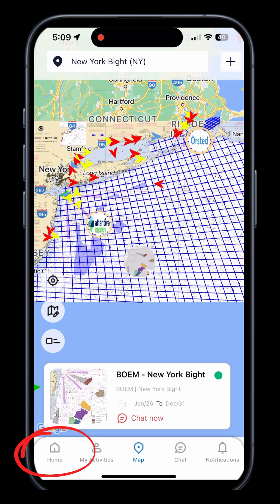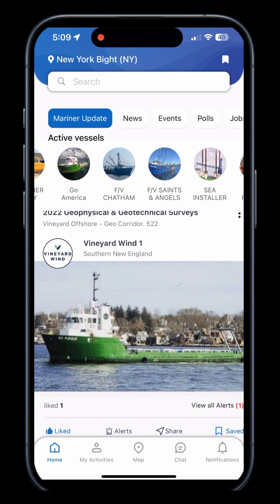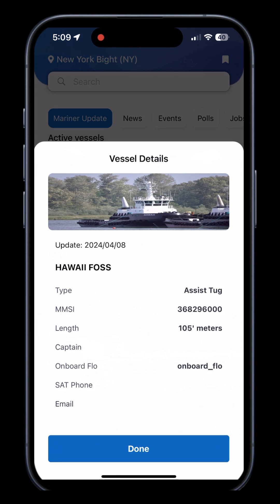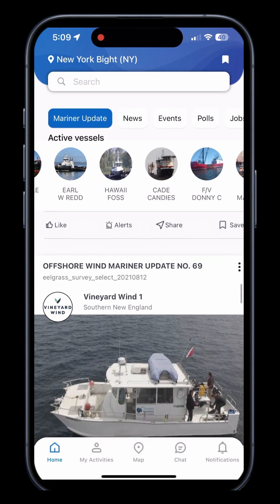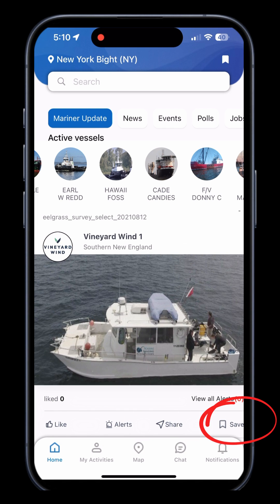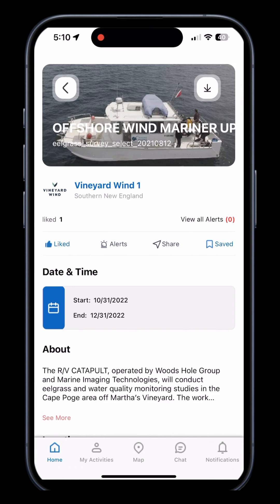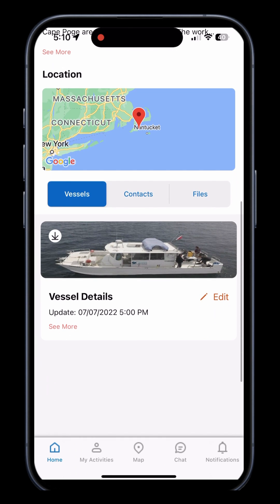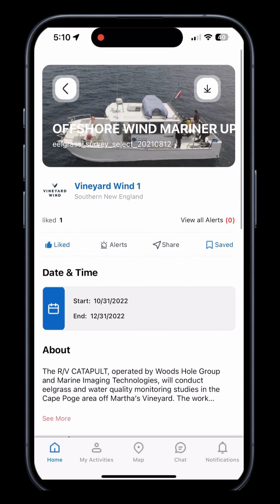View Mariner Updates- WATERFRONT App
Learn how to access the latest Mariner Updates disseminated by offshore wind developers on WATERFRONT.

WATERFRONT is a mobile application that enables you to communicate with people at sea.

The application combines machine learning, cloud-based data, and a mobile user interface into an information sharing platform for communication at sea, facilitating evidence-based marine activity with full autonomy over your privacy.

WATERFRONT pre-emptively mitigates co-location marine conflict, streamlines claim workflows, and supports safer stakeholder navigation in and around offshore wind farm areas. WATERFRONT enables precise logging of ecological observations and marine hazards, quantifying offshore wind’s impact on fishermen and other marine stakeholders.